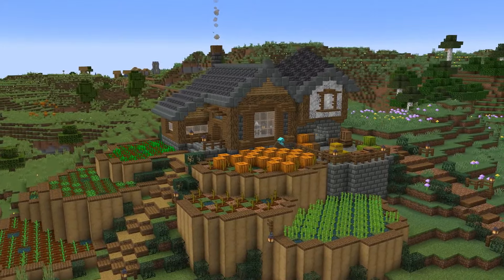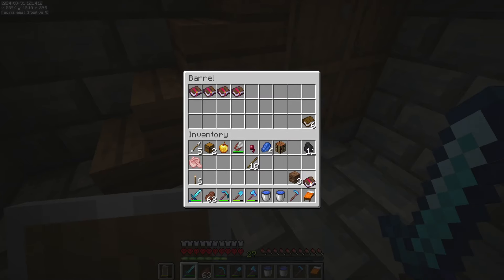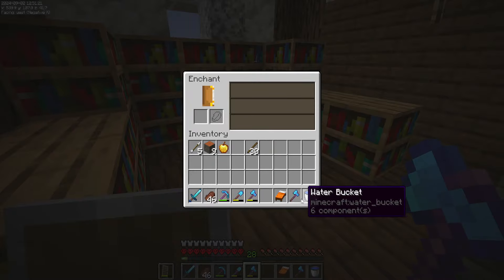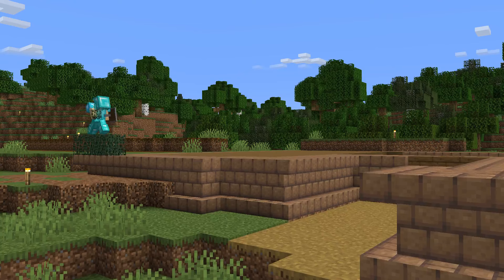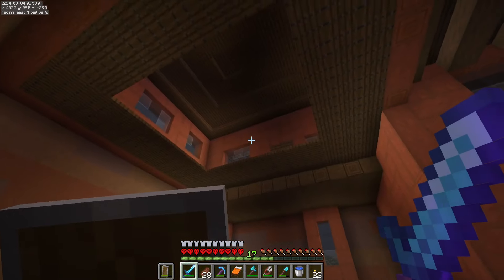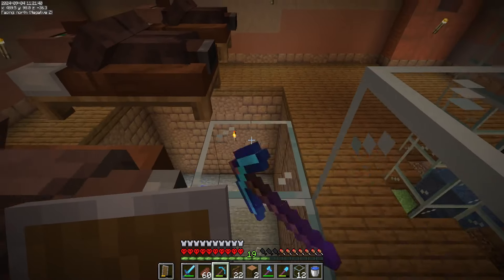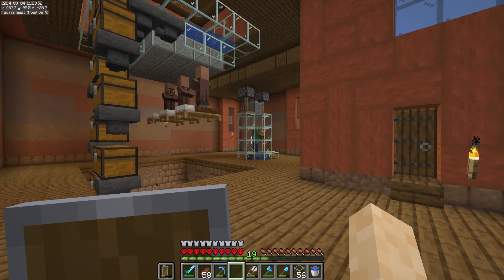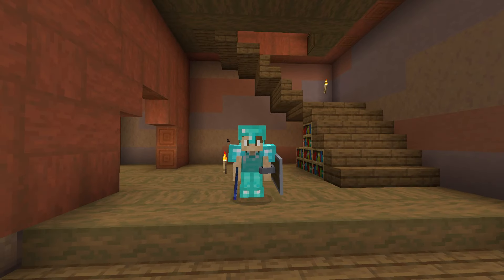Achieving UNLIMITED Iron in Hardcore Minecraft 1.21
I wanted to challenge myself with a new build style in today's video. And after a bit of research and creative design, I am so pleased with how our new iron farm came together. It makes me want to explore building even more build styles in hardcore Minecraft. What is this style? Find out in today's hardcore Minecraft 1.21 episode.

If you'd like to play along in the world here's the seed: -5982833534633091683
NOTE: No spoilers please! I chose the seed but haven't fully explored it and would like to be surprised as I explore!